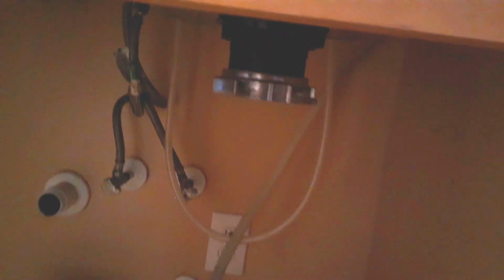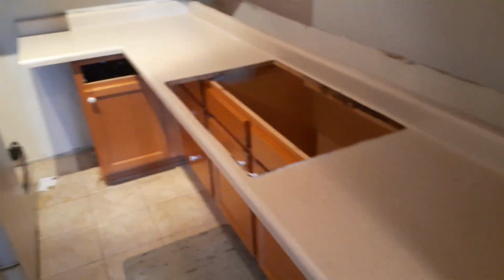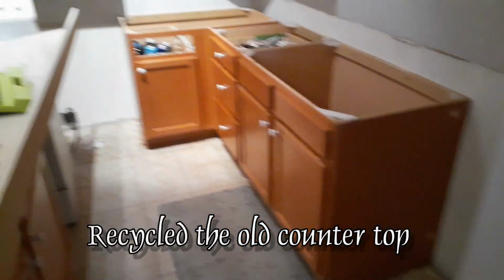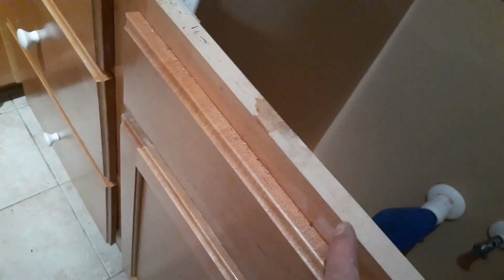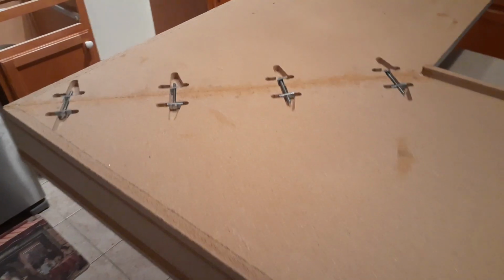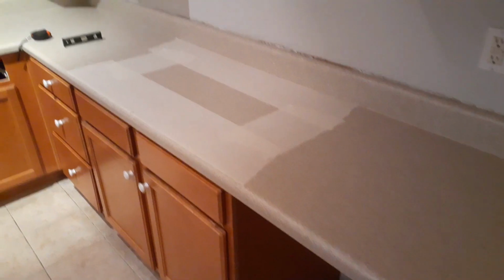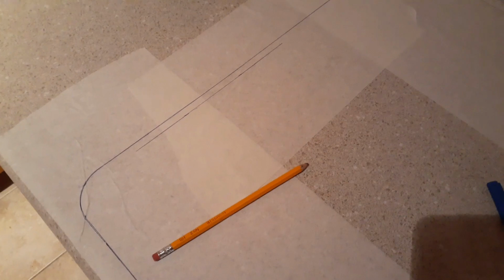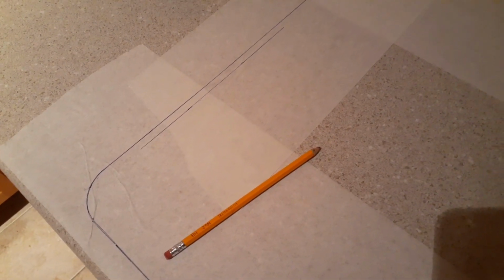My summer condo remodel part 1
Mailbag:
Jim Tinker
The American Wanderer
645 Condo Club Drive
unit 304

NEW SWAG on my website.
Stickers, T-shirts & Hoodies - Mugs – Decals

when you purchase through my link.  It costs you